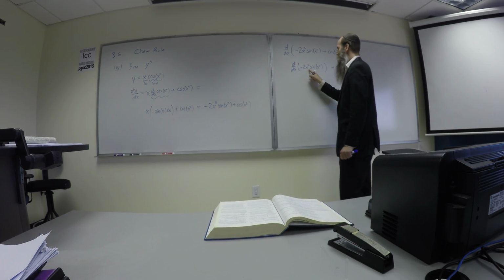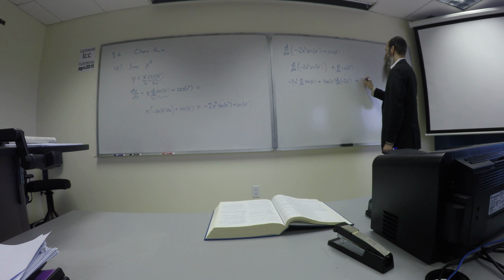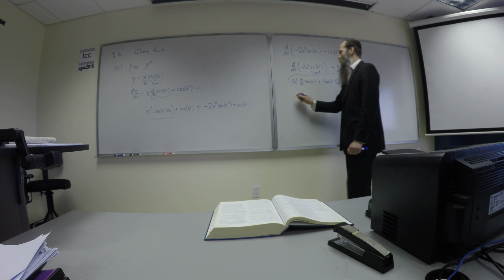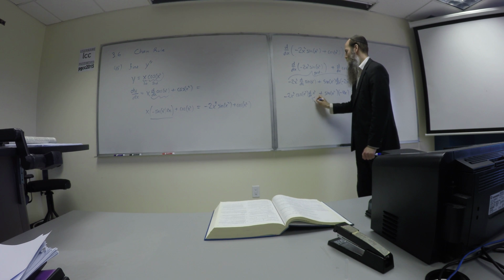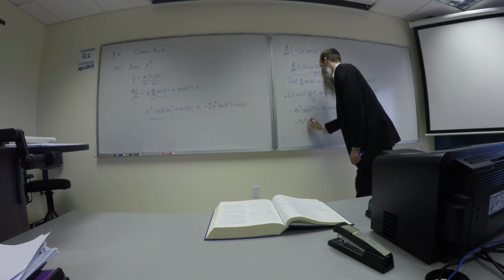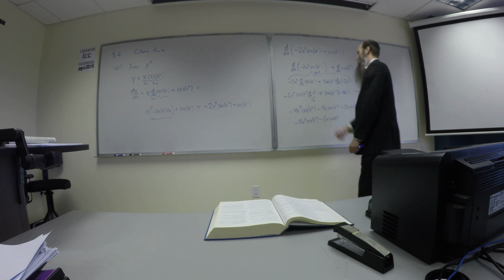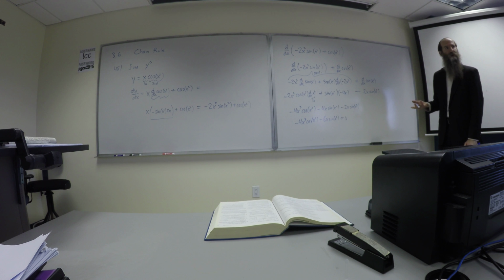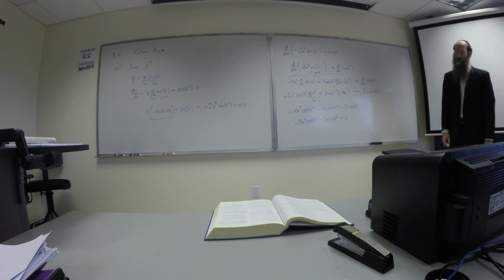Part 7 Day 6 Lecture Calculus One GoPro Hero 4 Black Edition 4K